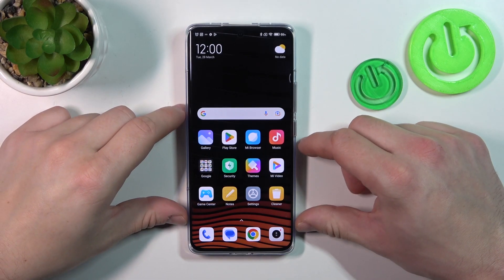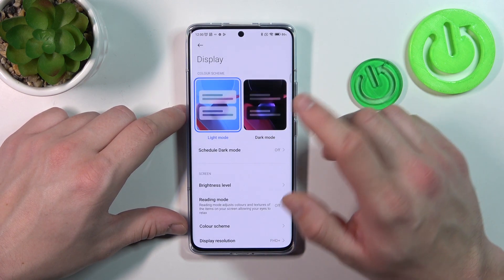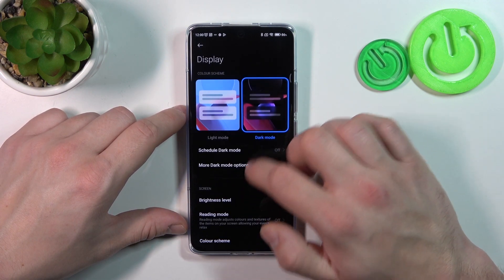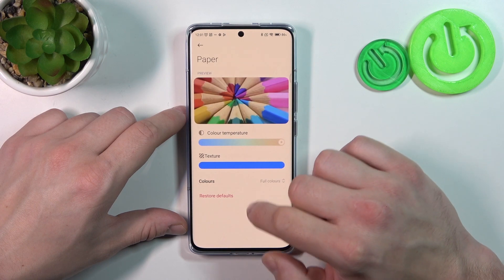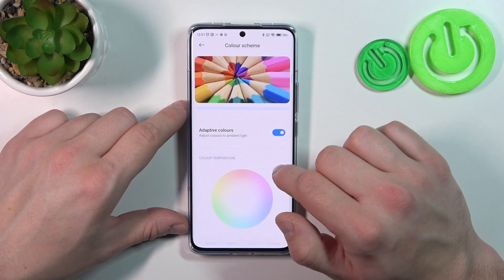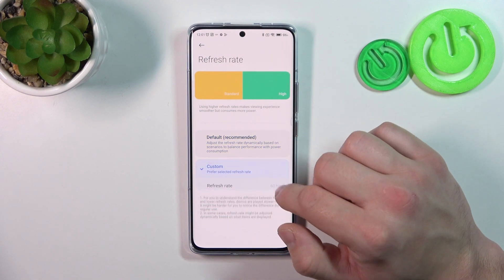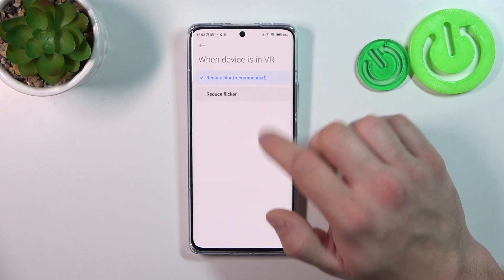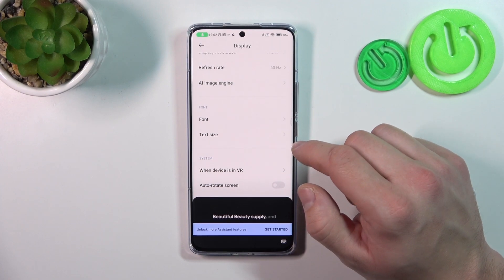How to Find and Manage Display Settings on XIAOMI 13 Pro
If you're looking for a way to customize your XIAOMI 13 Pro's display settings, this video is for you! Now, we'll show you how to find and set up the display settings on your device, allowing you to adjust the screen resolution, change wallpaper, set dark mode, adjust the brightness level and much more.

How to find display settings on XIAOMI 13 Pro? How to open display settings on XIAOMI 13 Pro? How to enter display settings on XIAOMI 13 Pro? How to manage display settings on XIAOMI 13 Pro?